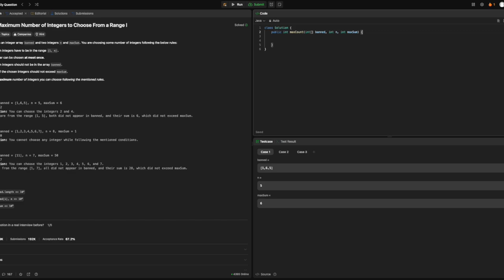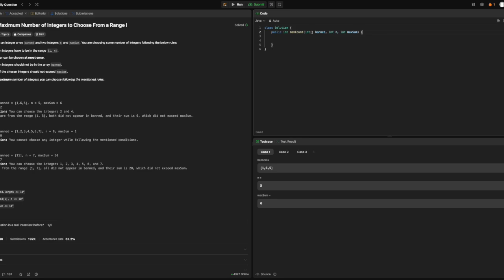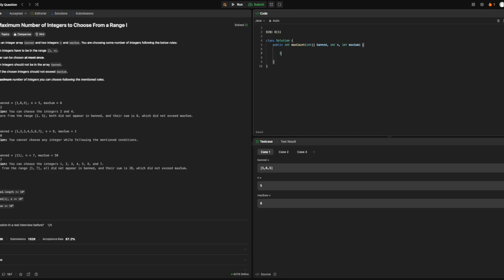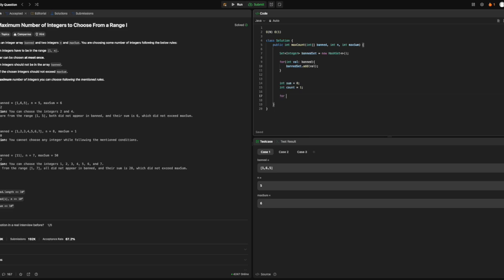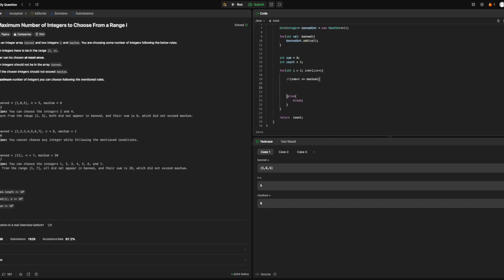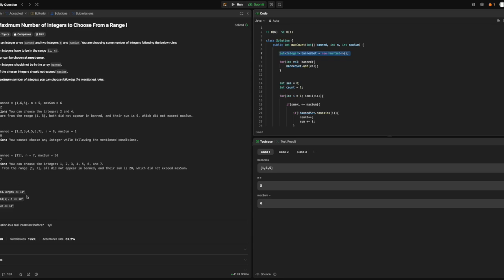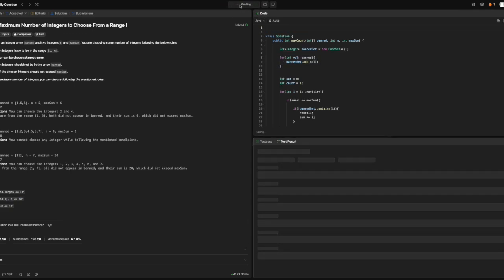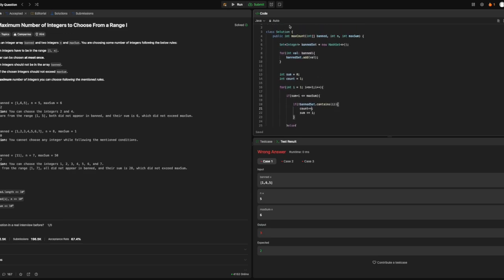2554. Maximum Number of Integers to Choose From a Range I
You are given an integer array banned and two integers n and maxSum. You are choosing some number of integers following the below rules:

The chosen integers have to be in the range [1, n].
Each integer can be chosen at most once.
The chosen integers should not be in the array banned.
The sum of the chosen integers should not exceed maxSum.
Return the maximum number of integers you can choose following the mentioned rules